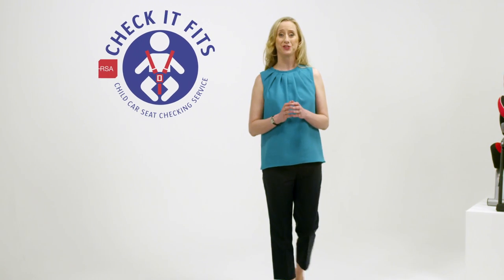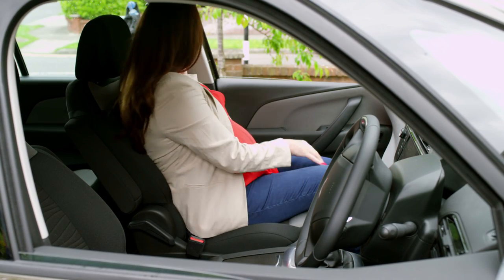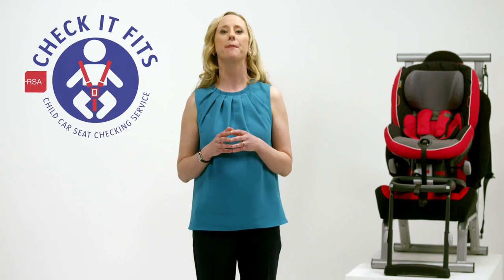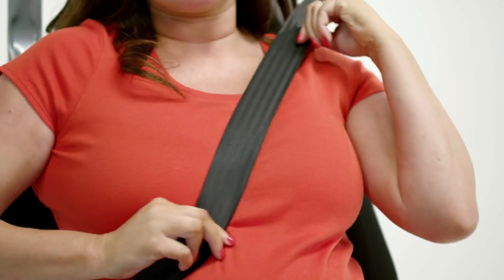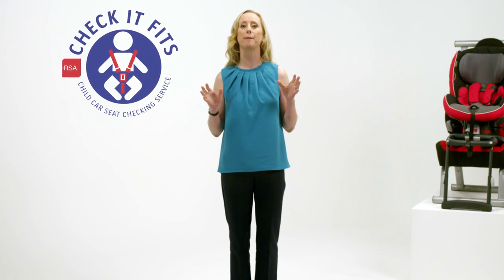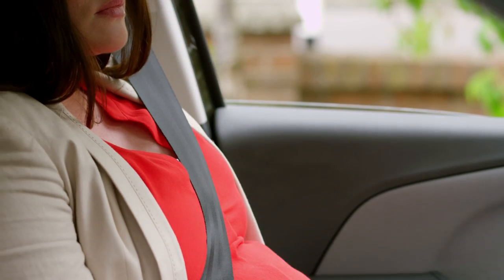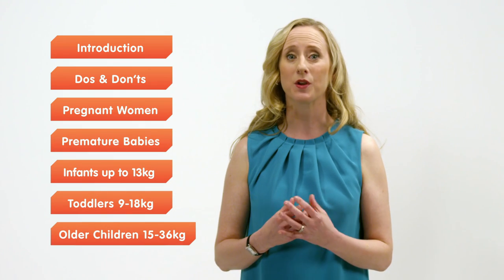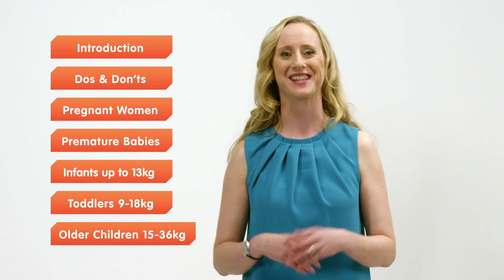RSA Child Safety in Cars: Pregnant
In this video you will learn how to safely put on a seatbelt when you’re pregnant.